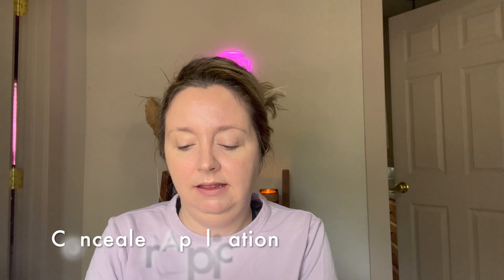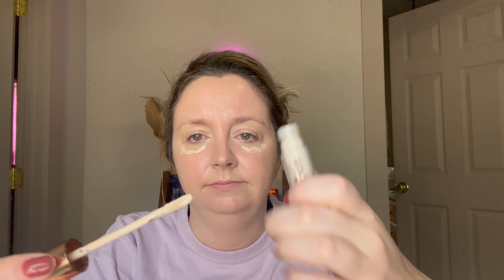Charlotte Tilbury Beautiful Skin Concealer & Airbrush Brightening Powder!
Review of the Charlotte Tilbury Beautiful Skin Concealer in Shade 2 and the fair/medium Airbrush Brightening powder. Bonus review of the eyes to mesmerise sunlit glow cream eyeshadow and the iconic nude lip cheat too! Timestamps below:

0:00 Intro
0:556 Magic Cream
3:08 Beautiful Skin Foundation
5:43 Complexion Swatches
6:07 Concealer Application
8:26 Airbrush Brightening Powder
13:07 Eyes To Mesmerise - Sunlit Glow Comparisons
14:41 Eyeshadow Swatches
15:19 Cream Eyeshadow Application
19:18 Iconic Nude Lip Cheat
19:26 Lip Cheat Swatches
21:30 Final Look